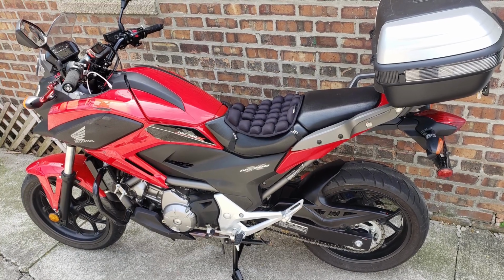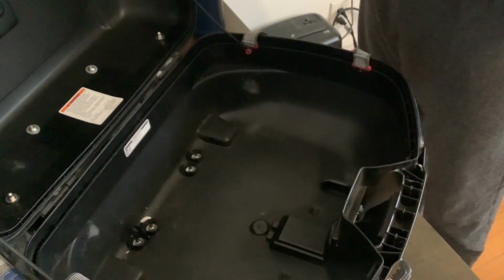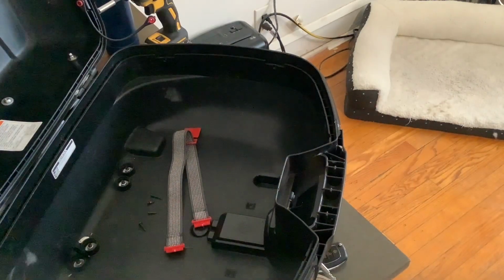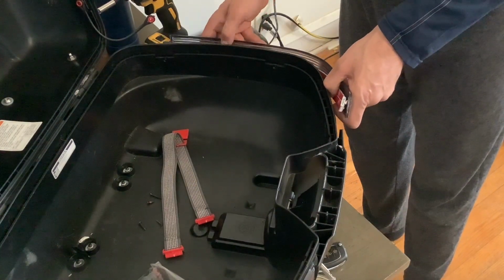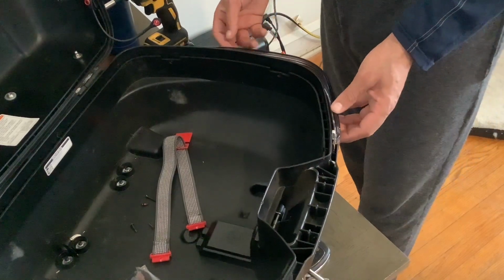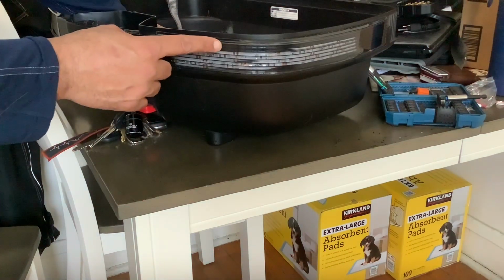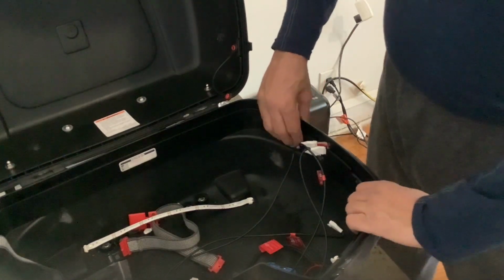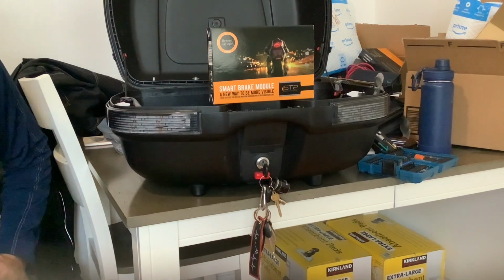Top Box LED Brake Light Honda NC700X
In this video I'll show you how I installed some inexpensive LED strips in my top box to act like a brake light.